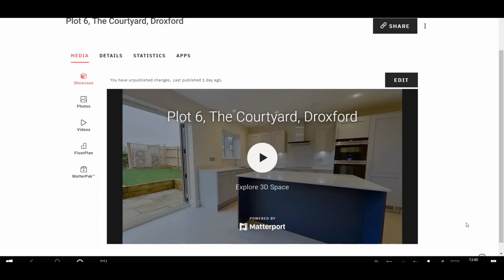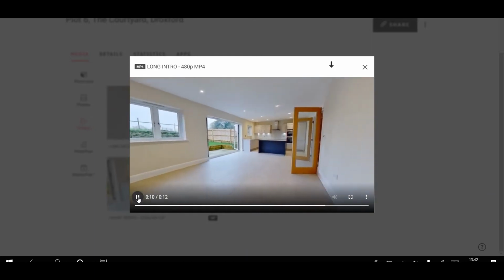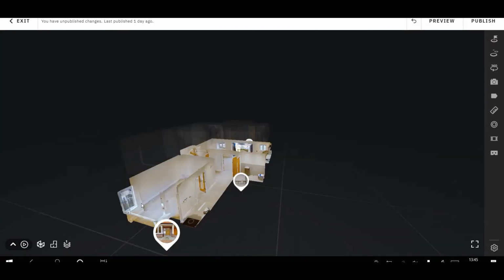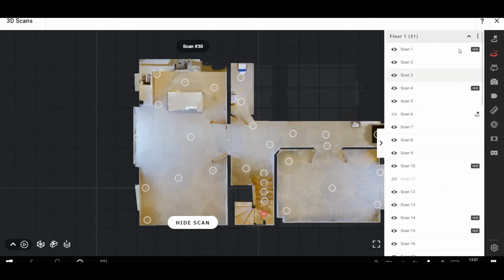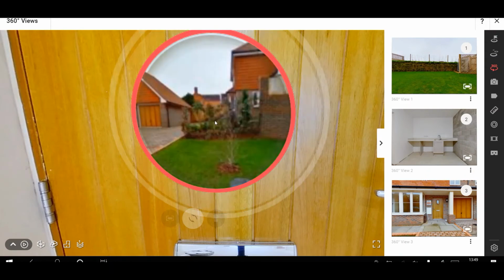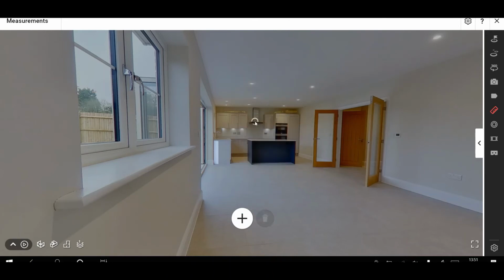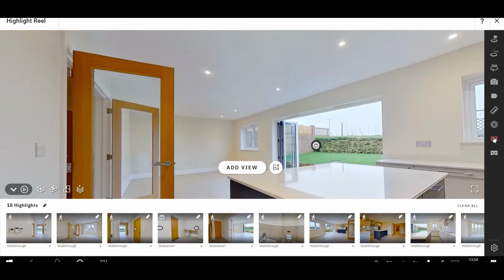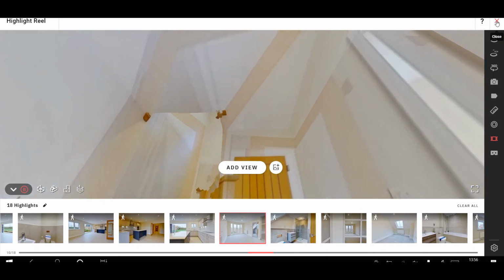How Could A Matterport 360 Tour Help You?